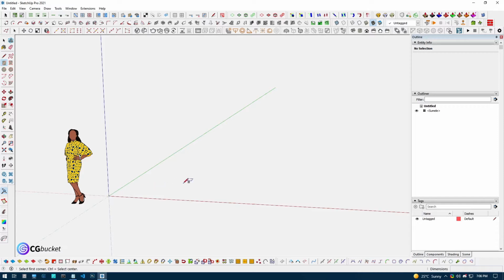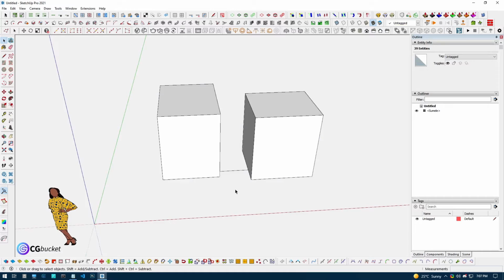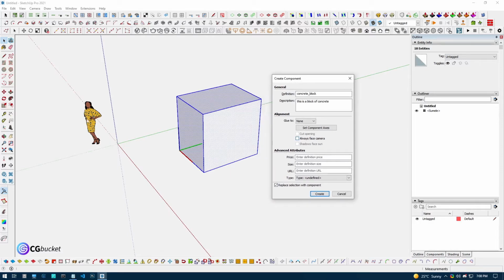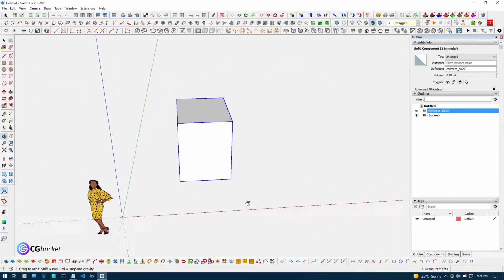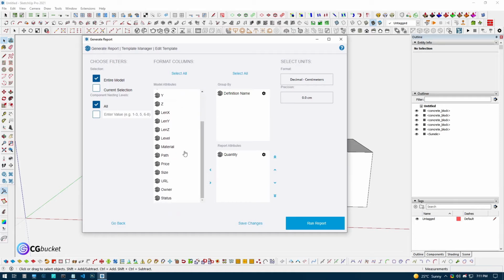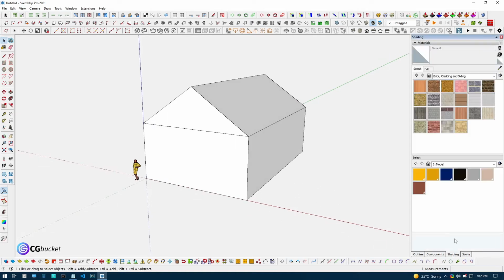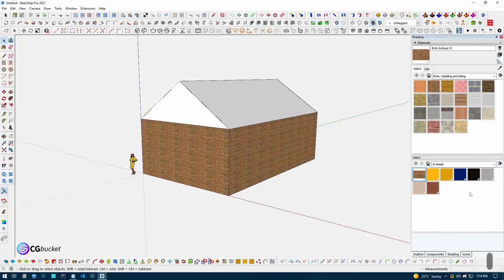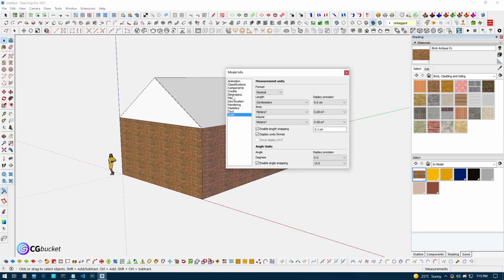Simple Costing in Sketchup using components | Sketchup 2021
How to get information used with costs calculation when modeling structures and buildings in Sketchup